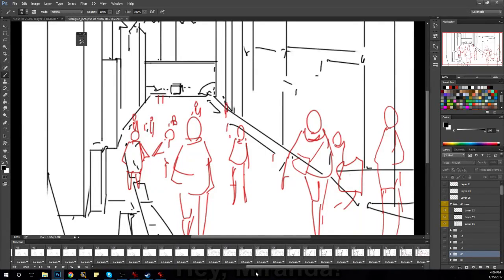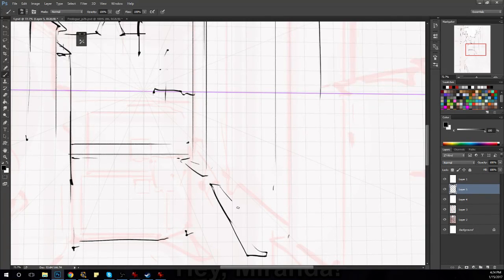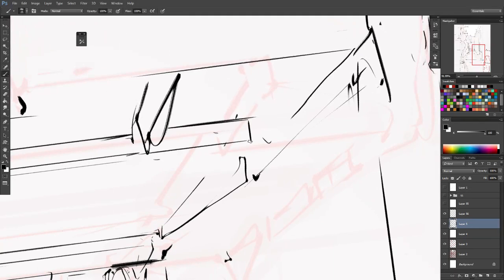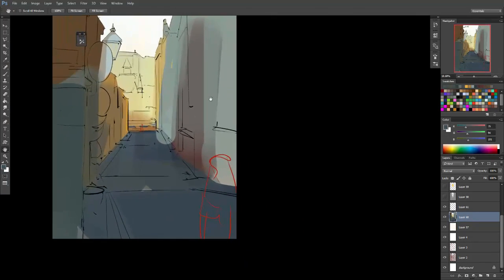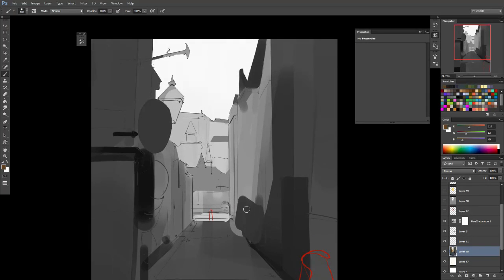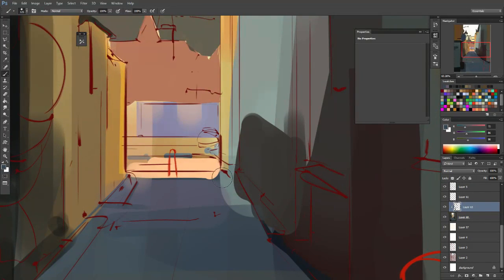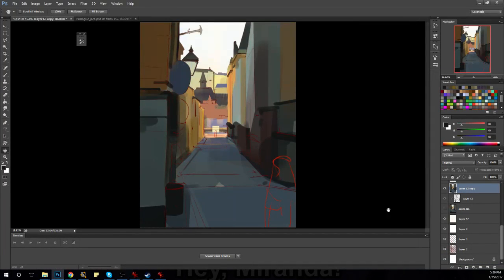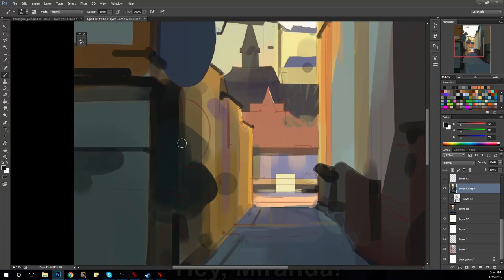Drawing and Painting in Photoshop- Come and say hello!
Hey everyone will be streaming some painting and drawing done in photoshop cs6, will be working on creating art for my personal project Path of Miranda.